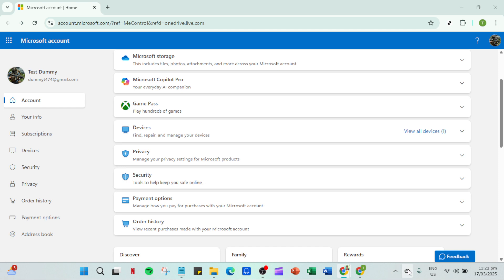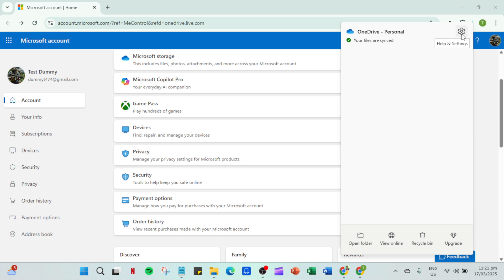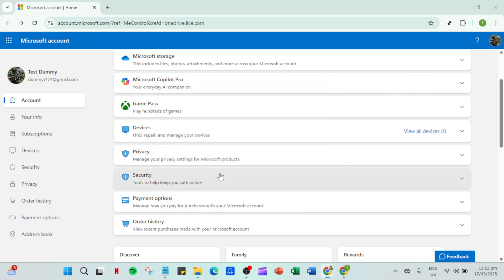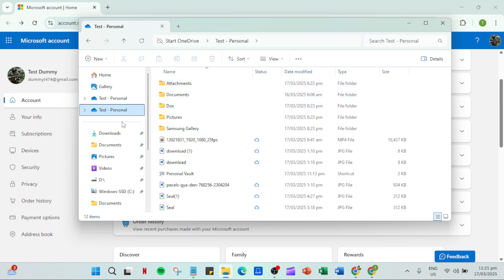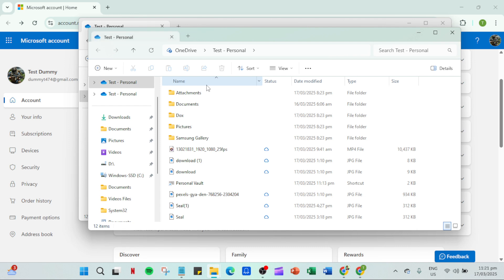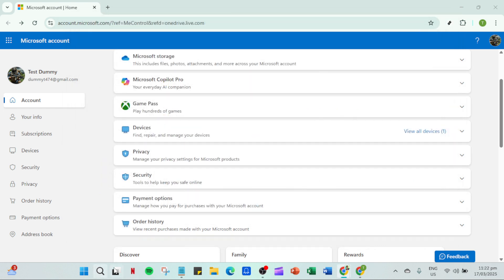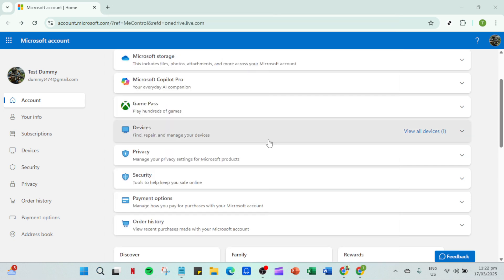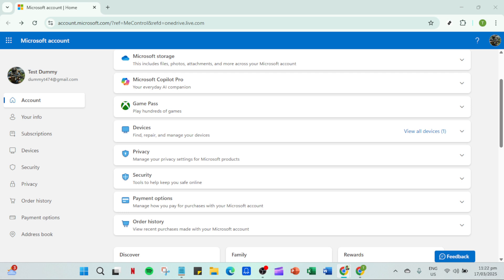How to Fix One Drive Does Not Sync Files [2025 Full Guide]